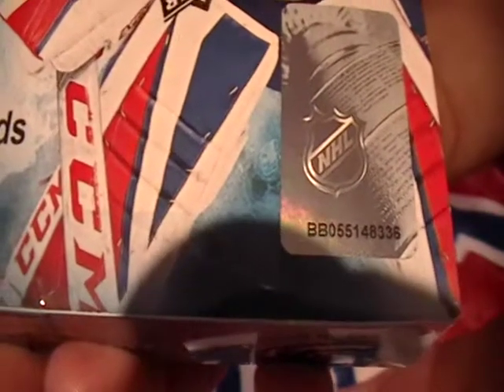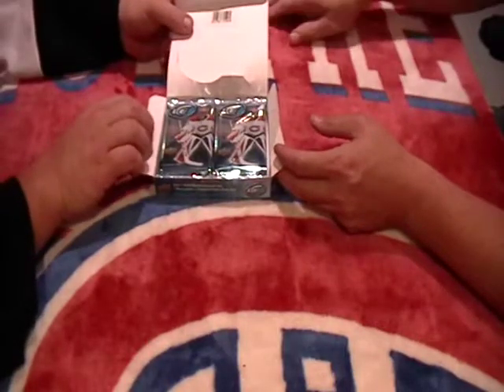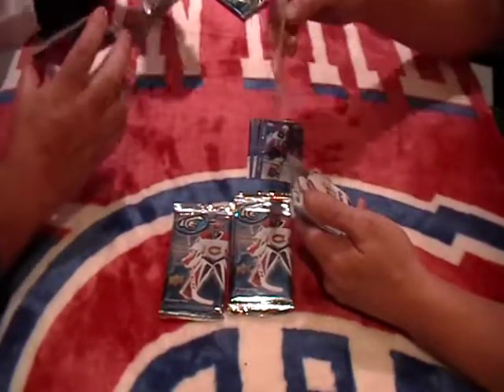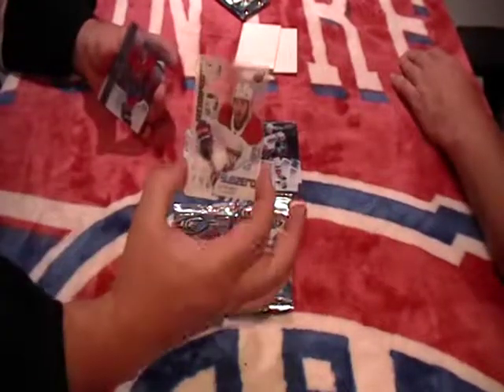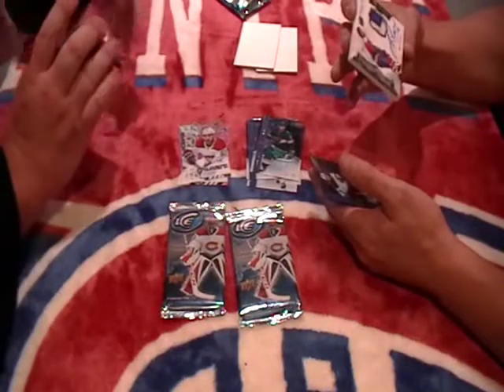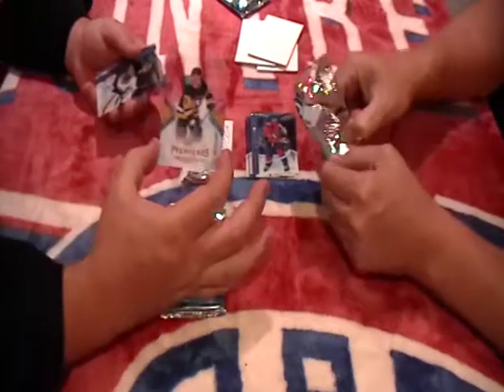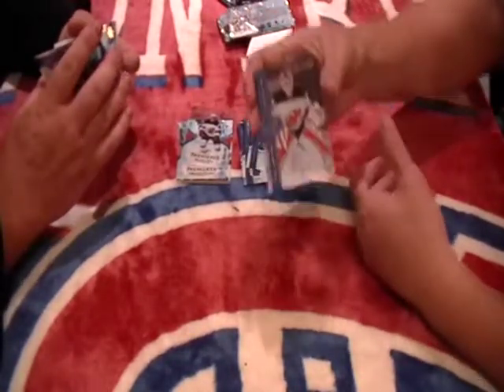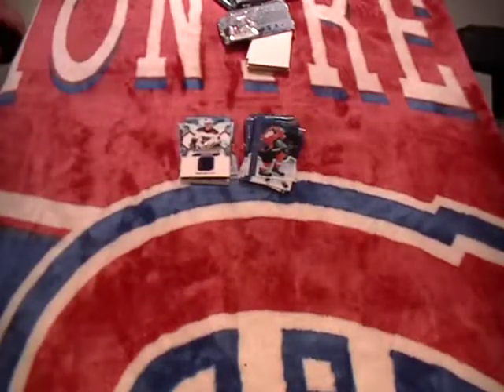17-18 UPPER DECK ICE BOX BREAK HITS ONLY SER